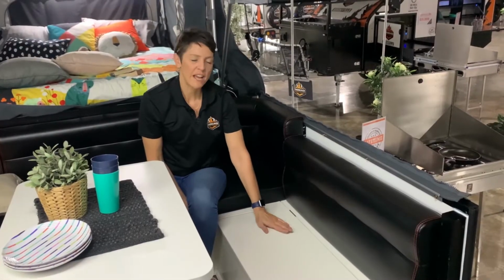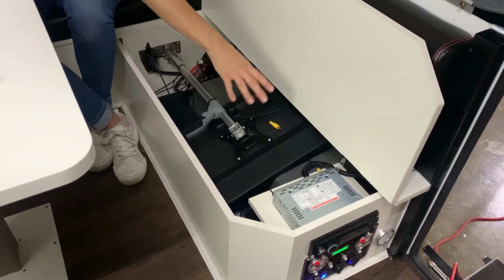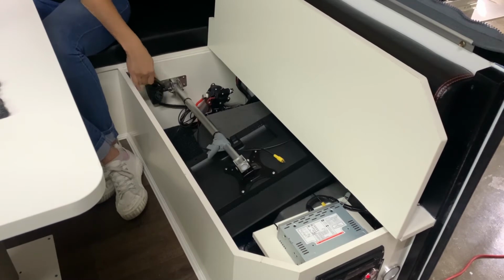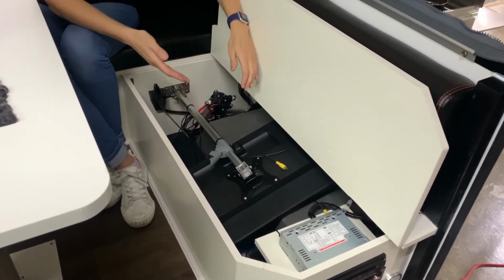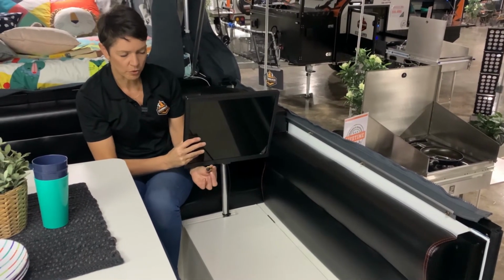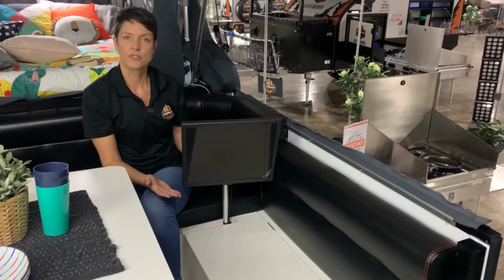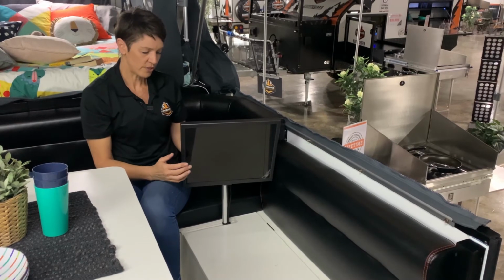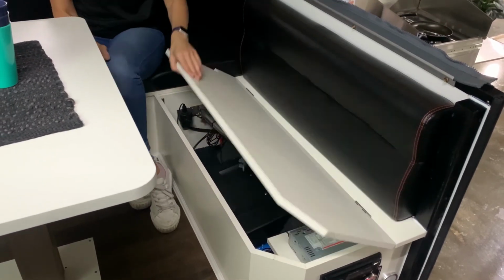LJ Tutorials Glenaire Monitor Screen Setup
With the Glenaire camper trailer you get Monitor screen to go along with the built in multimedia stereo player. The screen is on a mount pole & neatly tucks away under the interior seat for transport.
We have made a tutorial here to show you how to take out & put away this screen when you want to use it or pack it up.

For more information on our Camper Trailers or Hybrid Caravans go